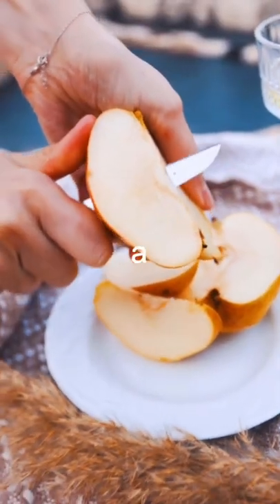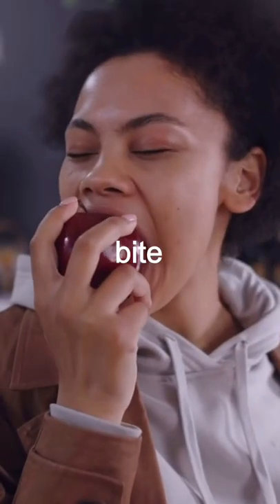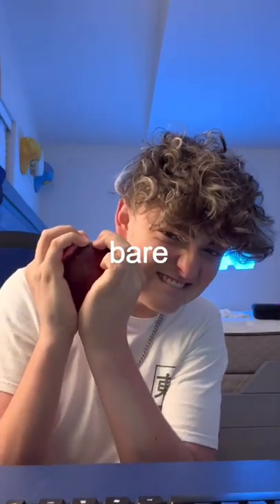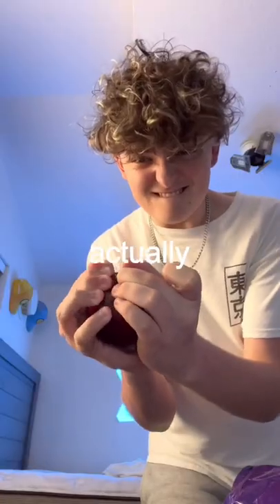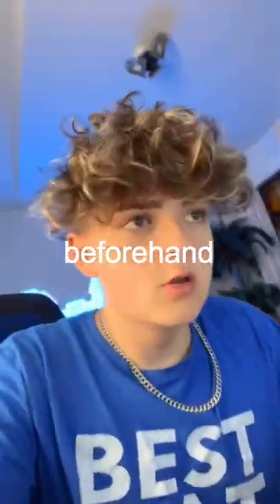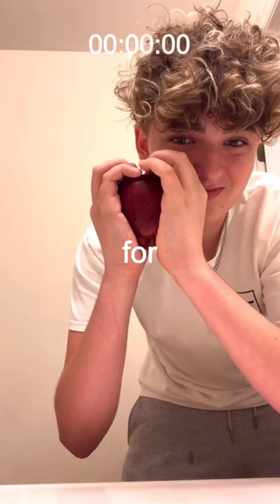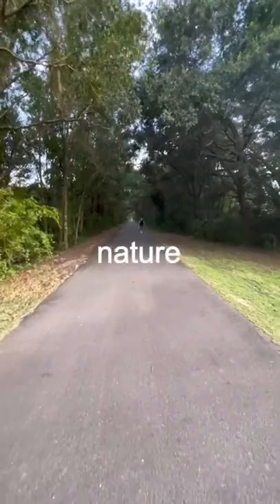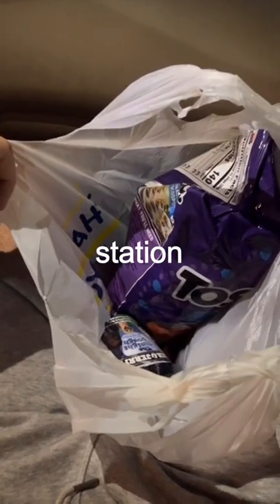I Learned To Split An Apple With My Bare Hands